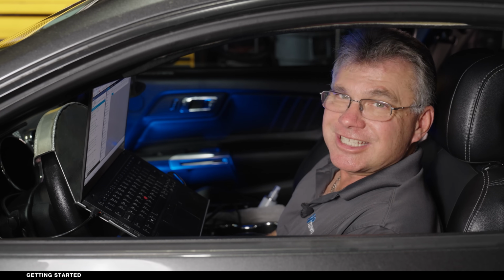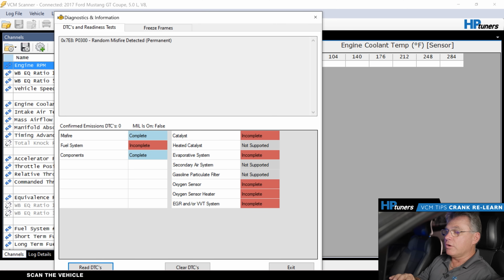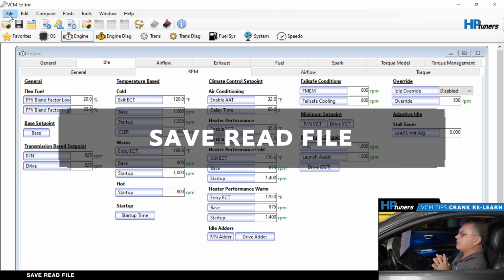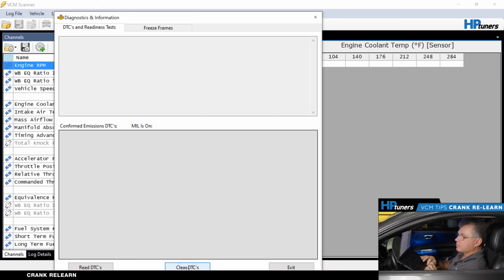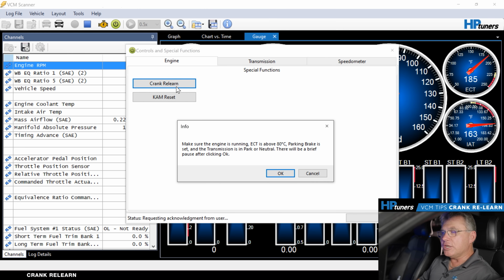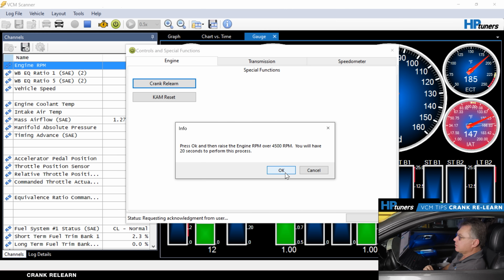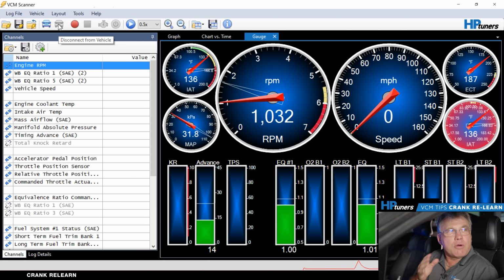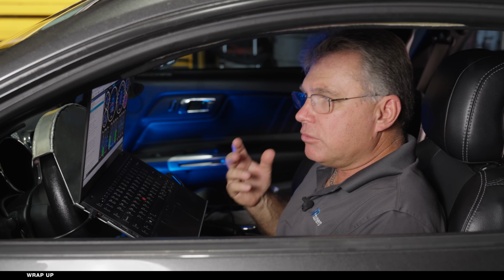How to Perform the Crank Relearn Function in VCM Scanner | HP Tuners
Need to perform a crank relearn on your new or modified transmission? We got you covered. 💪 Learn how to perform the Crank Relearn procedure using an HP Tuners interface and VCM Scanner software. 💻

A Crank Relearn is important to do when you install a new:
- Transmission or engine
- Crankshaft
- Crank sensor
- Flywheel
- Timing Chain or gears
- Balancer shaft or Gear
- Timing Chain Tensioner
- New/upgraded PCM/ECM/TCM (if the module was from a different vehicle)
(This is a general list covering various domestic platforms)

*This function is available for select supported vehicles.

Timestamps:
0:00 Intro
1:08 Connect & scan the vehicle in VCM Scanner
1:42 Read your vehicle (backup) in VCM Editor
2:07 Perform Crank Relearn in VCM Scanner
4:05 Final notes

Get started tuning with HP Tuners:👇
Is your vehicle supported?